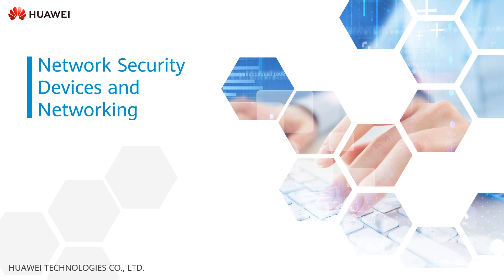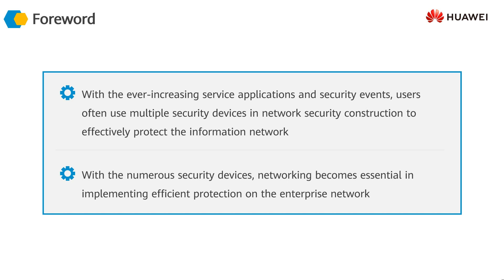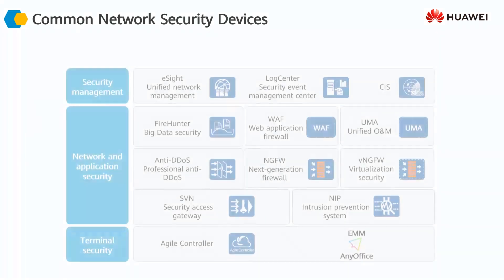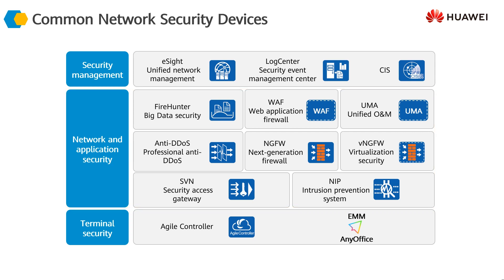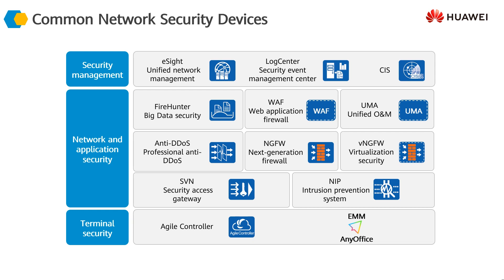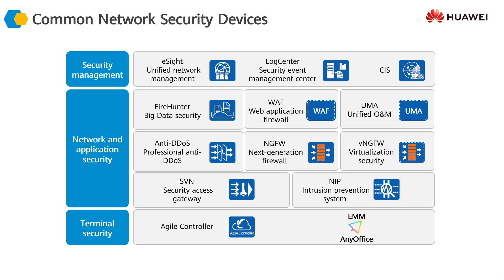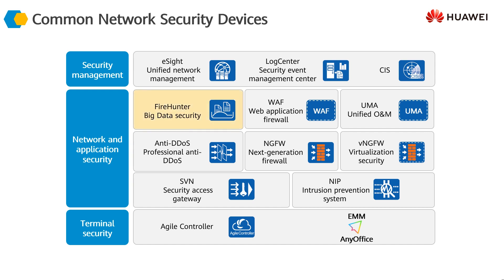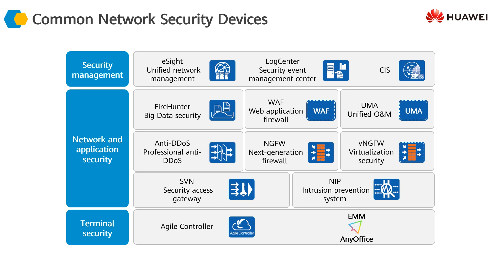1 Introduction to Network Security Devices